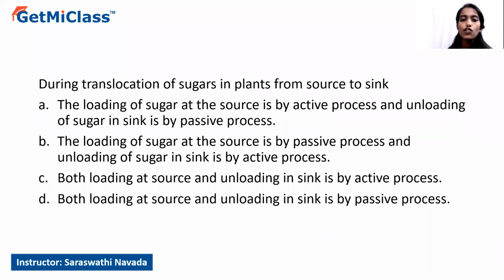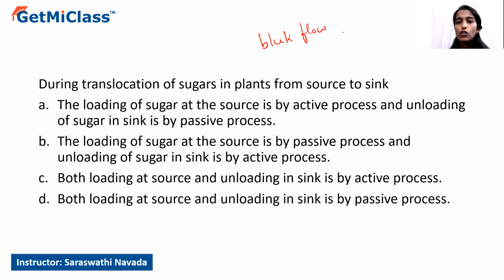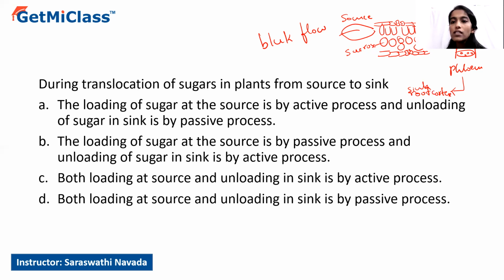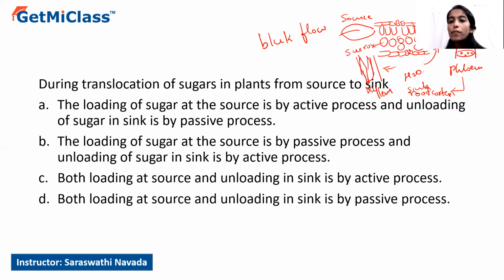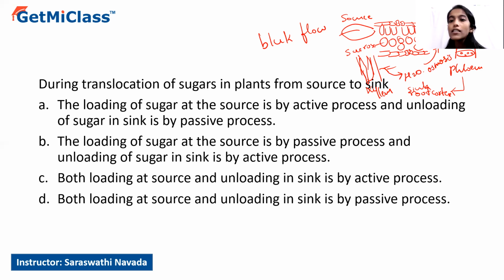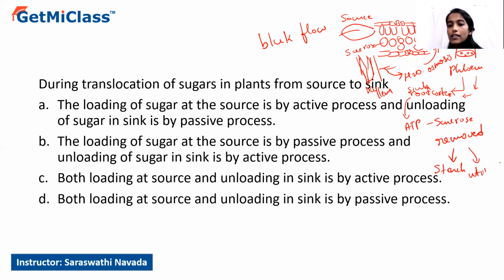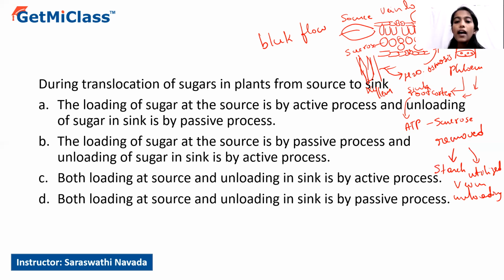Translocation of sugars